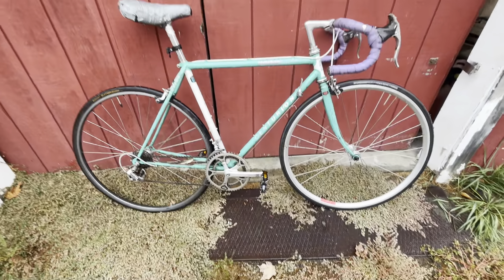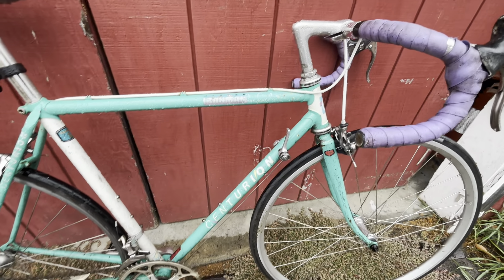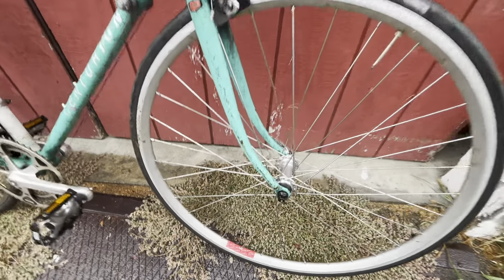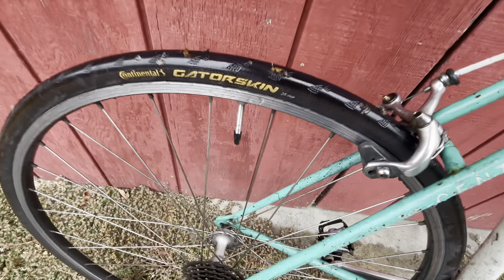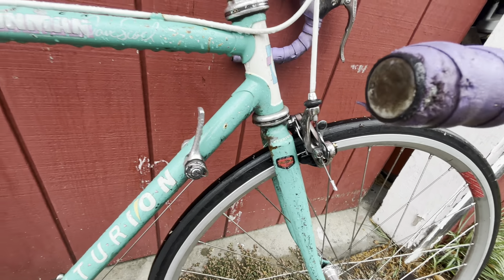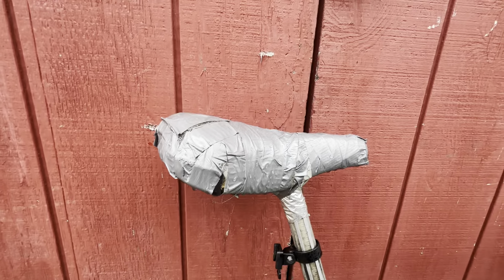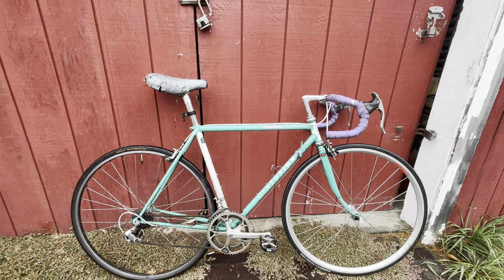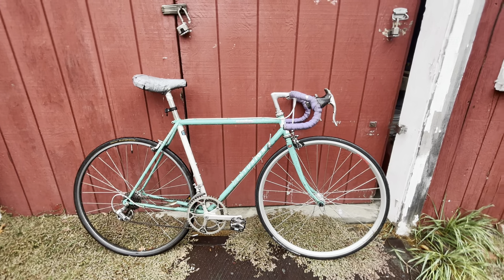Another $20 Bike but this One is Special!